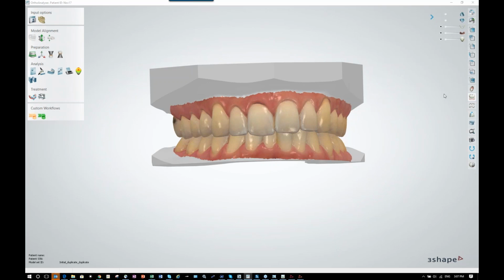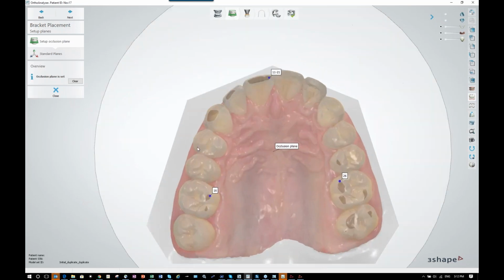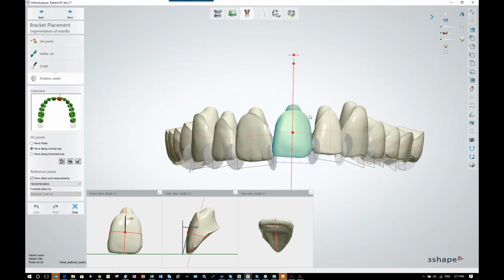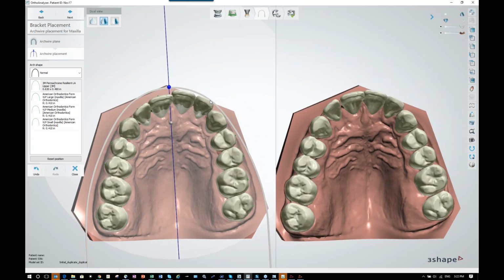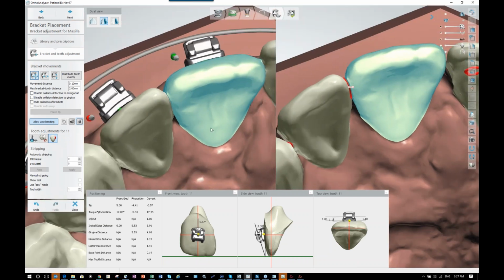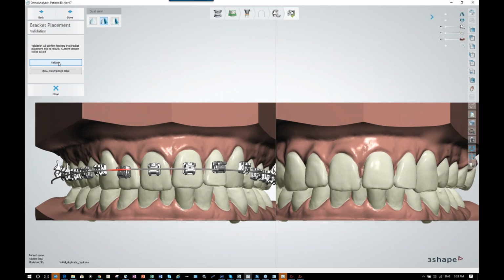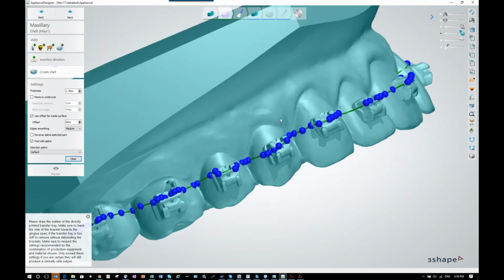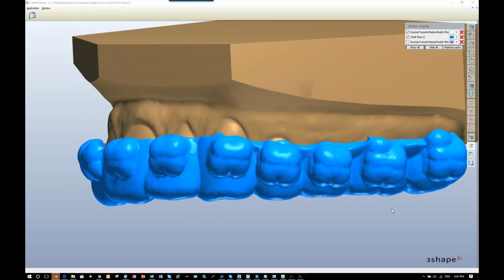How To Use 3Shape Indirect Bonding Software with the BioQuick Bracket System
Digital Indirect Bonding Using 3Shape Indirect Bonding Software & BioQuick Bracket System from Forestadent.
For more information on the BioQuick Self-Ligating Bracket System, Orthodontists in the Northwest U.S. call or message me, Paul Wilkens at to learn more about how to take your practice to the next level and get digital! Recording of Webinar by 3Shape.